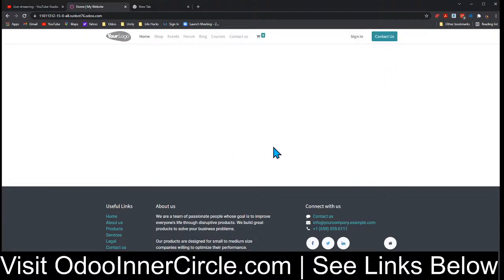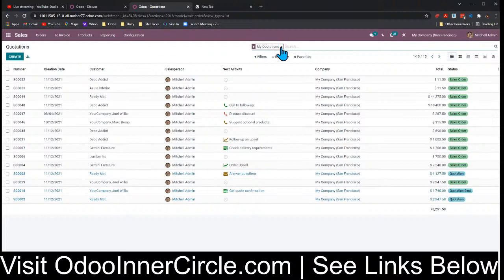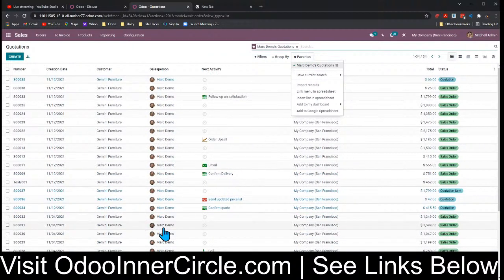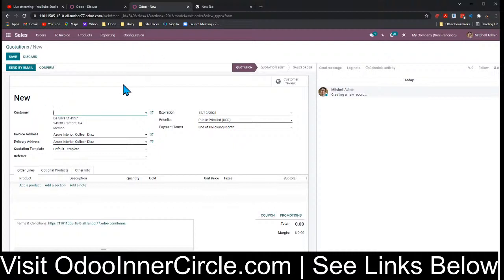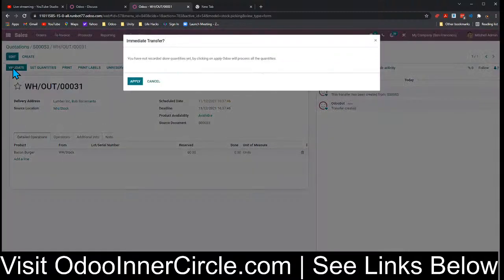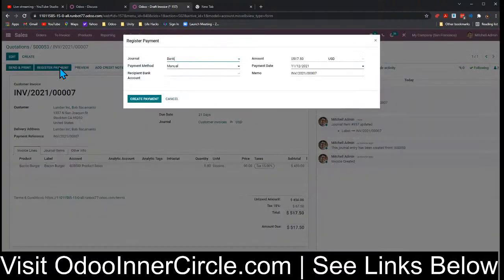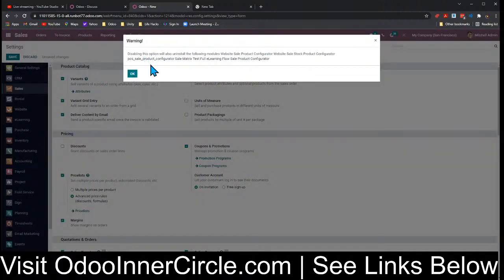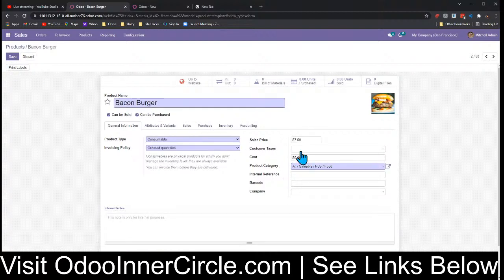Intro to Odoo 15 Sales Application with an Experienced Business Consultant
A LIVE discussion with an experienced business consultant, Whitney Herron, that is brand new to Odoo.

In this video we discuss a lot of the common workflow elements of the Odoo interface. During the video we spend quite a bit of time in the Odoo Sales Application.

Many thanks to Whitney Herron for joining me in creating this live video.

Whitney has years of experience in service industries, retail POS, inventory, and manufacturing operations. More recently Whitney has started focusing on the video game and entertainment industry and is considering Odoo as a new platform for her clients and her own game studio.

Use Odoo Studio to build custom applications. Odoo 15 includes new features in Odoo Studio as well as some great usability enhancements. With Odoo Studio you can customize Odoo quickly and easily with very little code.

Create a new model in Odoo studio. Learn to make Many2One relationships.

Would you like to learn more about Odoo? I have worked with literally thousands of companies to assist them in starting or growing their business with Odoo.